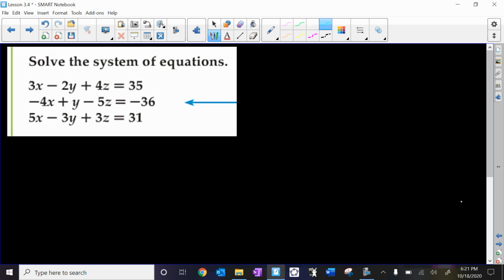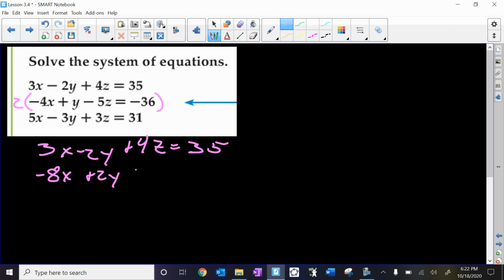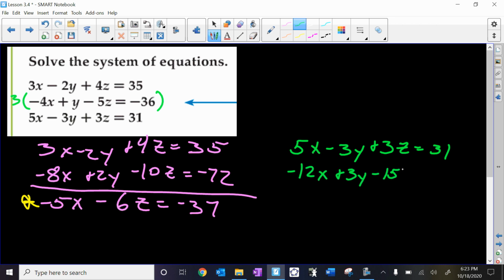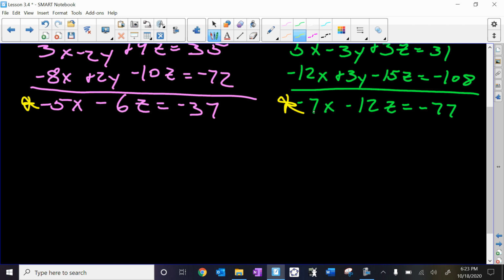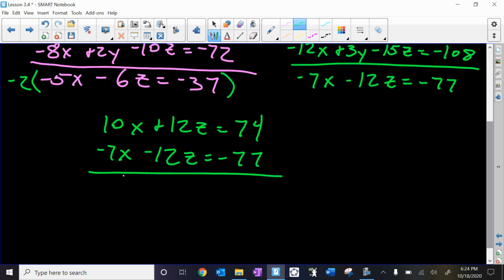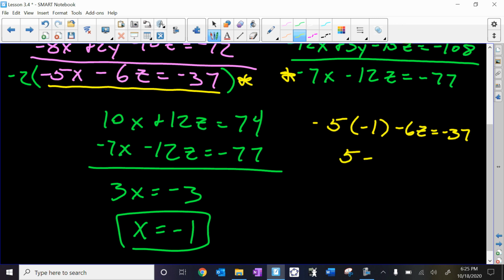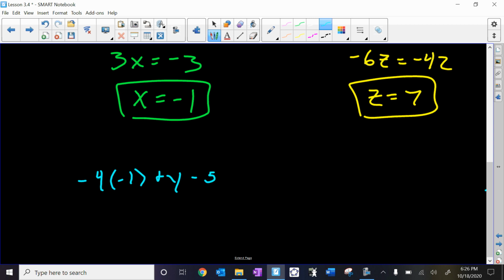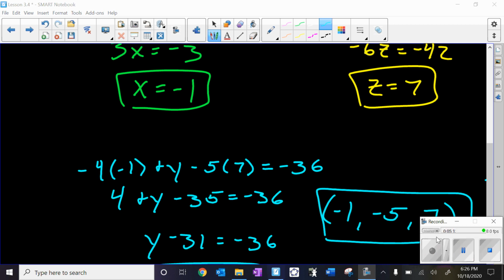Alg 2 Chapter 3 Lesson 4